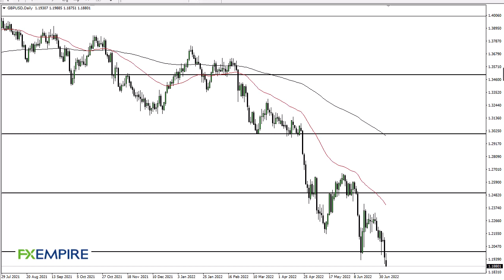GBP/USD Technical Analysis for July 07, 2022 by FXEmpire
The British pound initially tried to recover during the trading session on Wednesday but then turned around to show signs of exhaustion yet again.